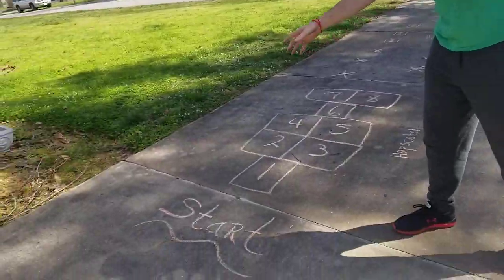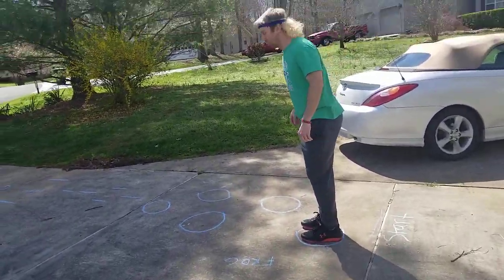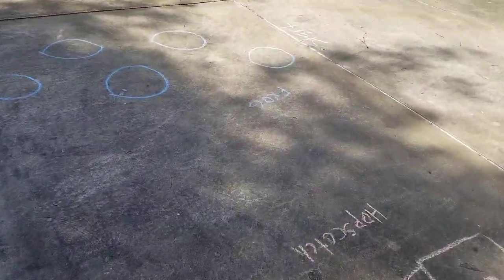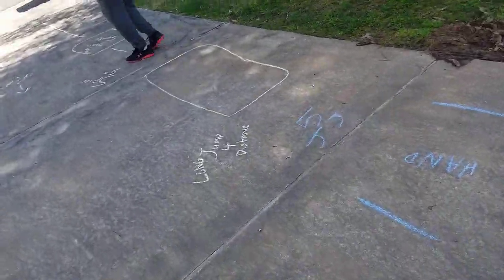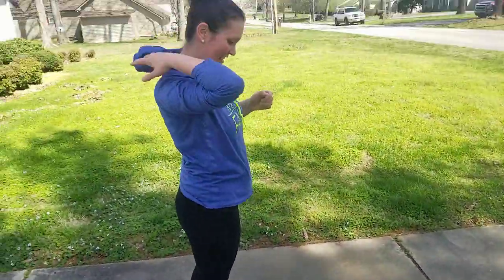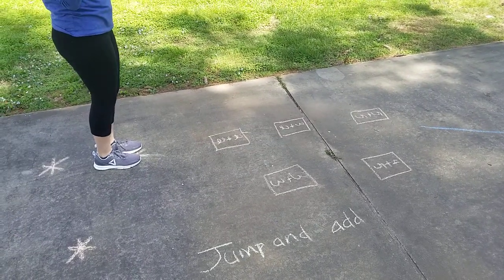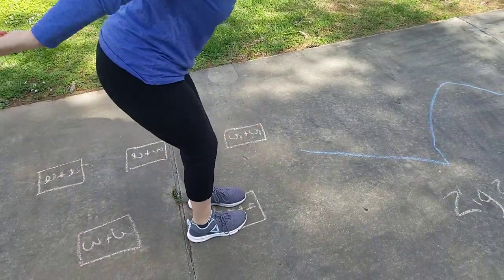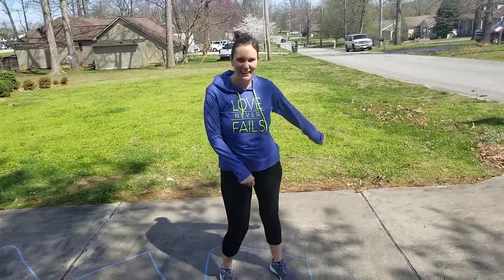PE at home! Sensory pathways for kids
Sensory pathways, pe at home, Mr. Reese